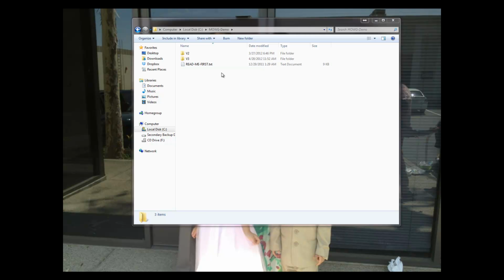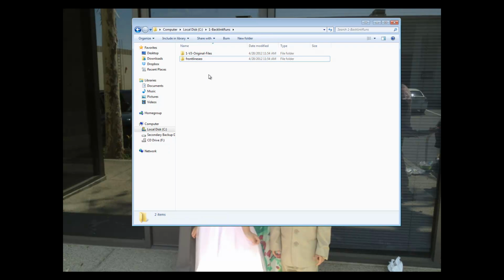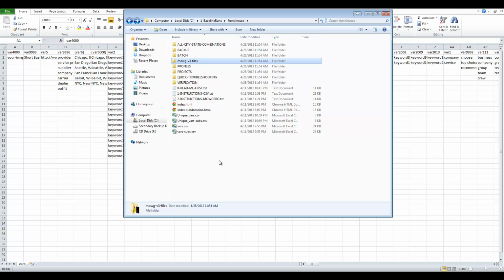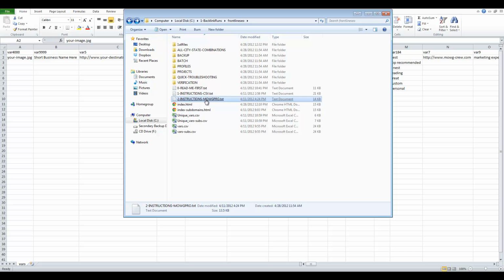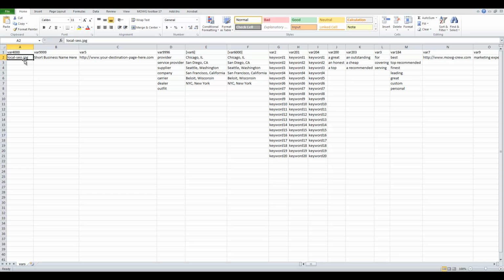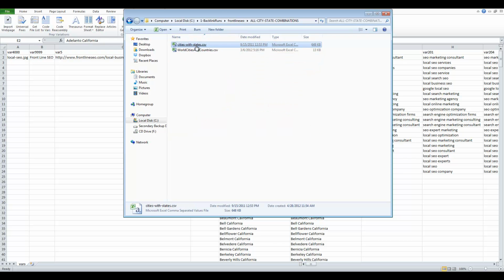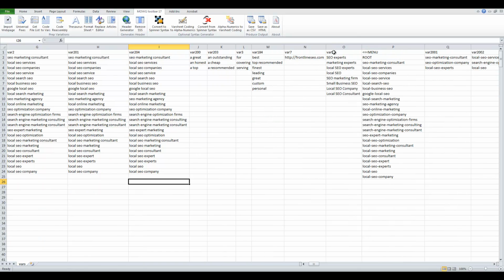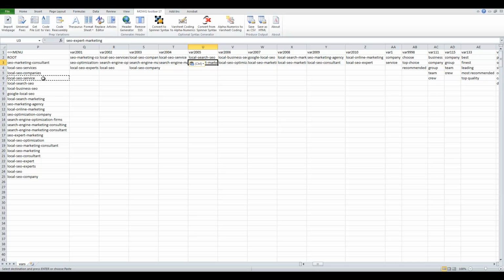MOWG Pro Elite Membership - UAP Editing Part 1 of 3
***NOTE*** DON'T FORGET TO CHANGE THE PHONE NUMBER!

Go with me step by step how to edit the UAP files to fit your needs.